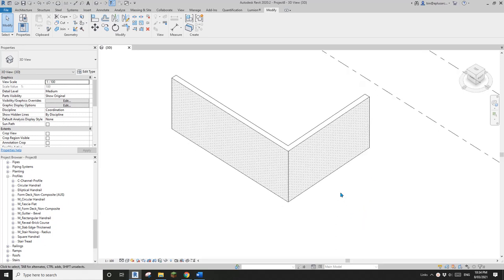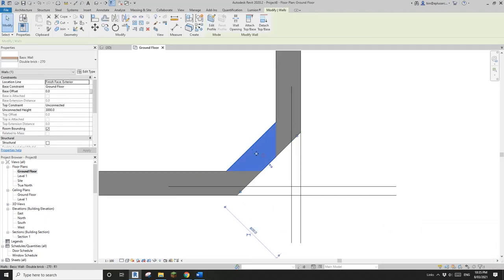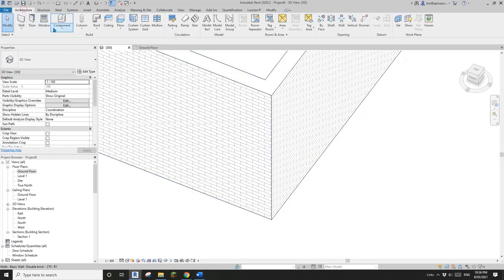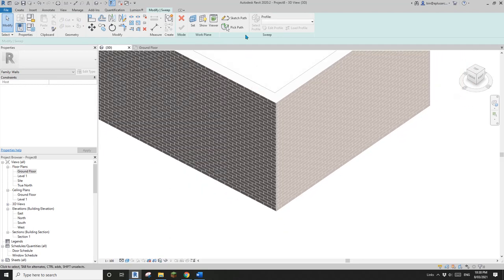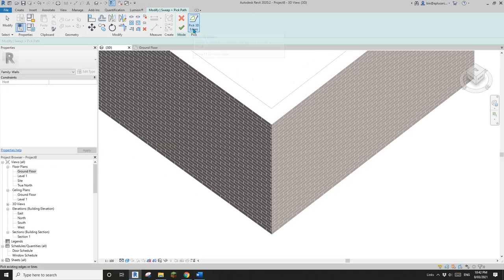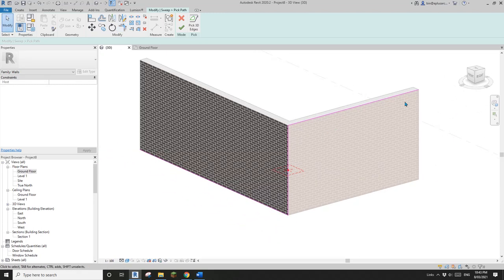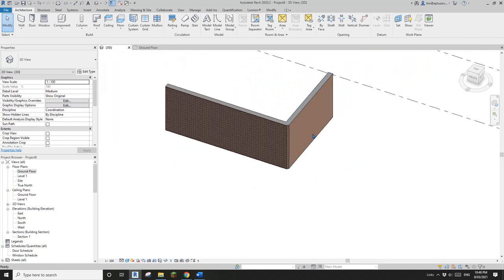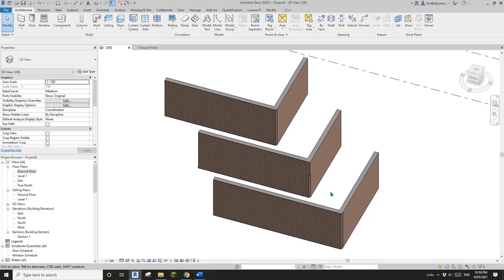Everyday Revit (Day 356) - Chamfered Wall Corner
Let's cut some corners today...